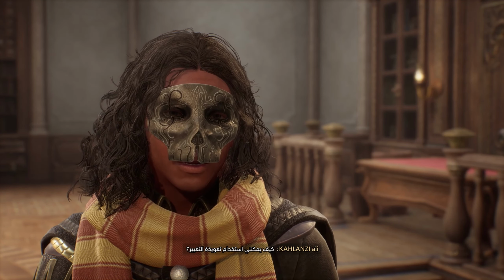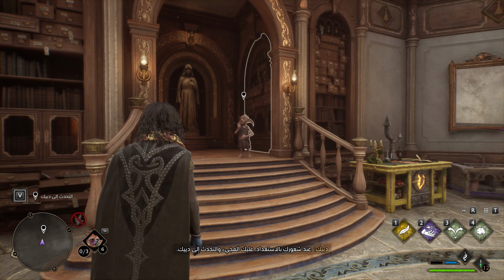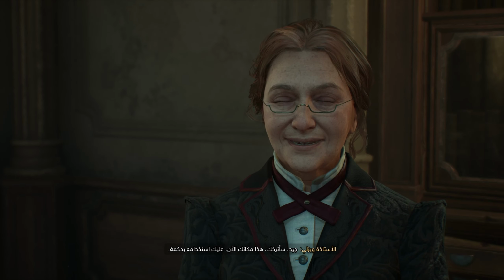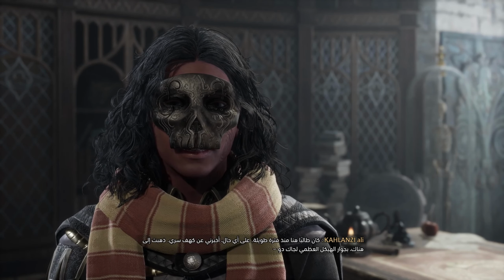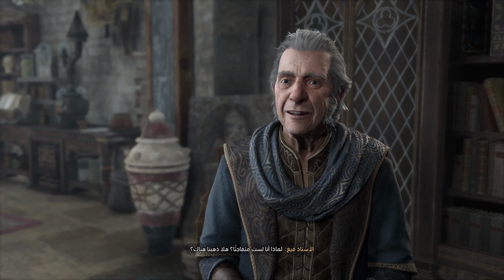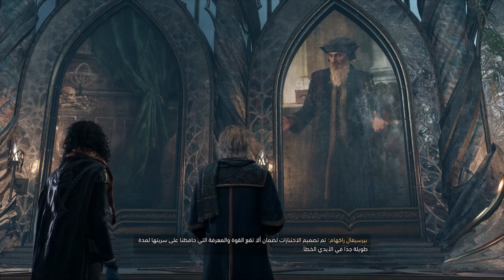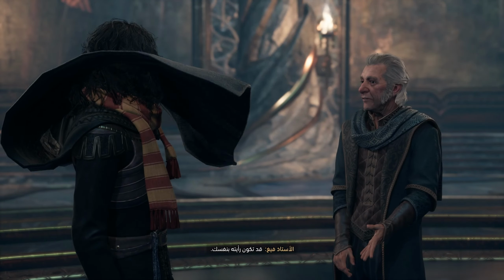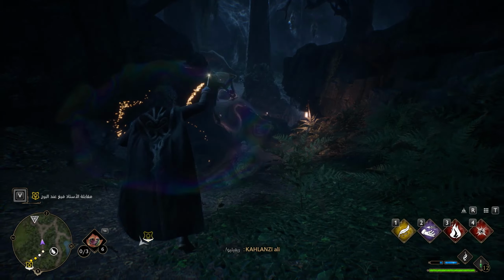Hogwarts Legacy #18 مترجمة